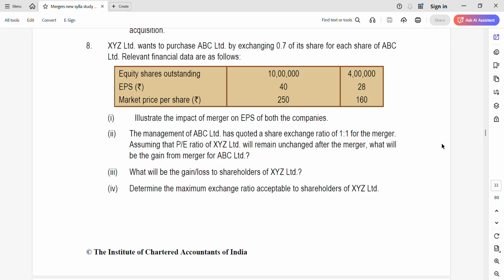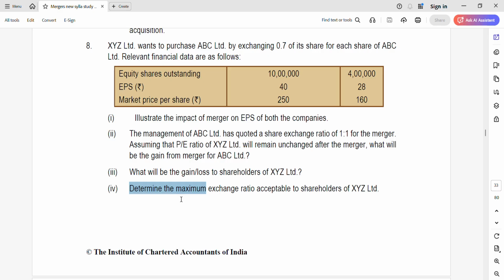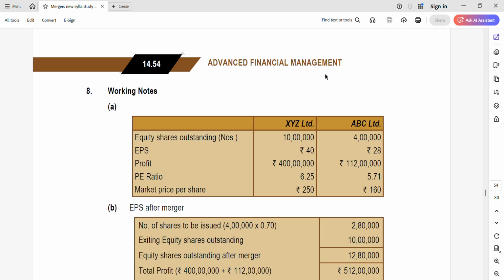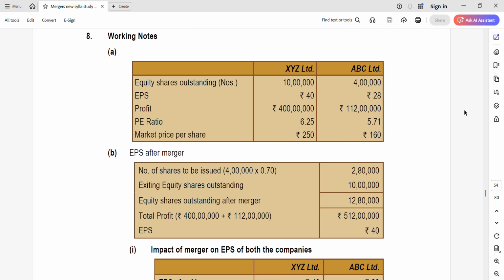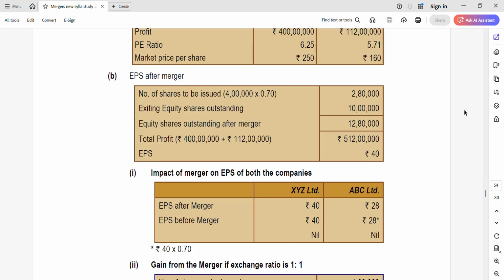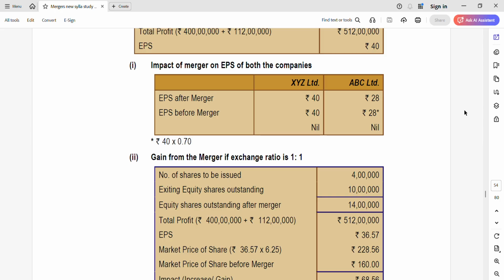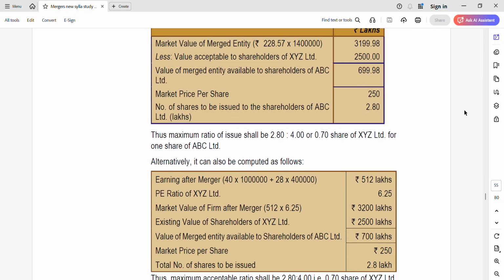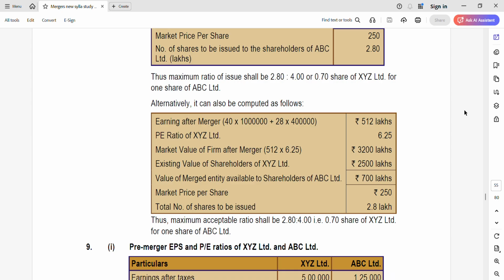Mergers & Acquisition TYK 8 CA Final AFM Jan 26 Revision